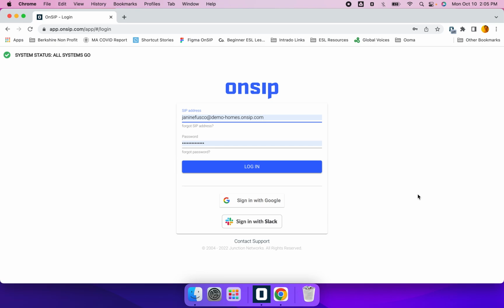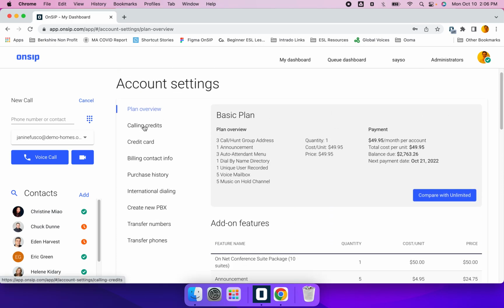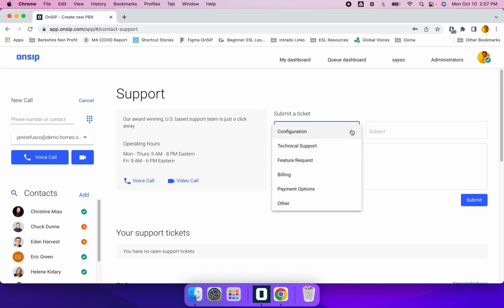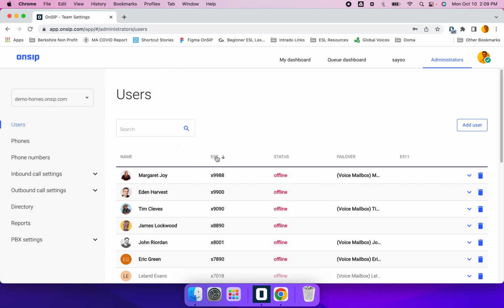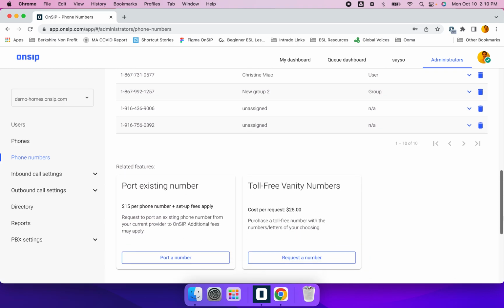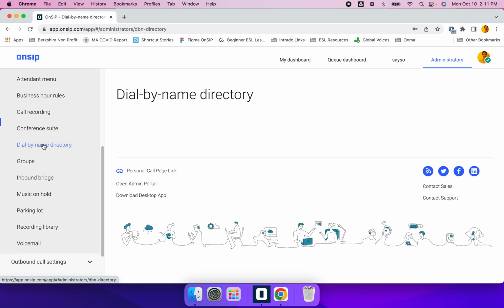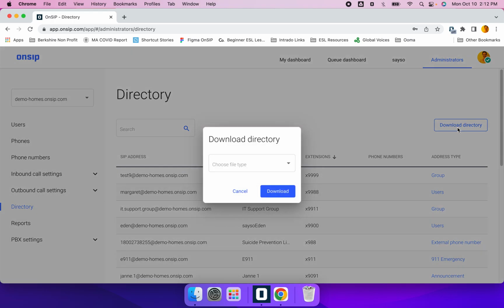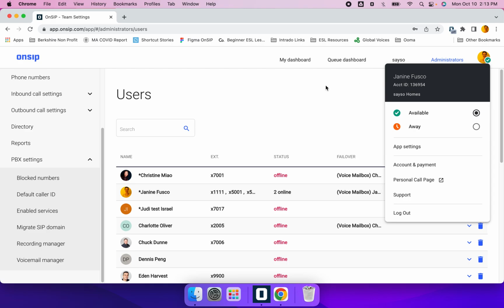See the New OnSIP Admin Portal in Action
Our new admin app has several great features including helpful setup wizards, easy access to customer support, and options to download and print a variety of documents.